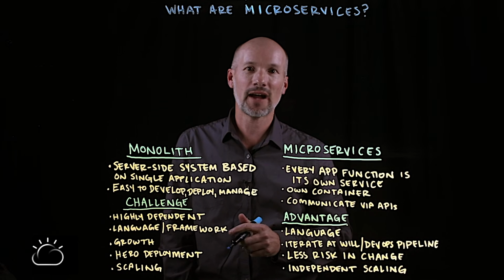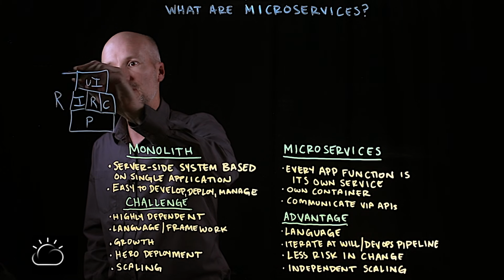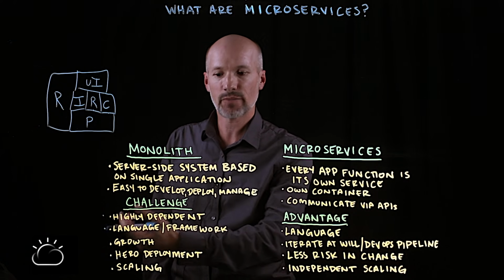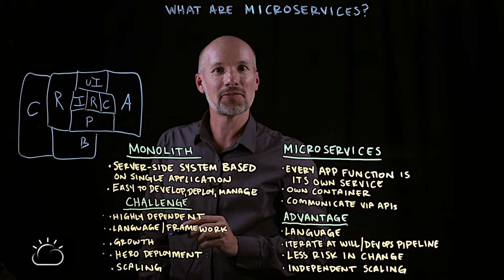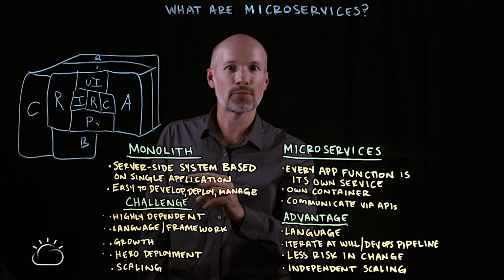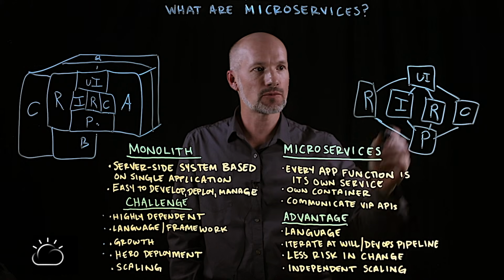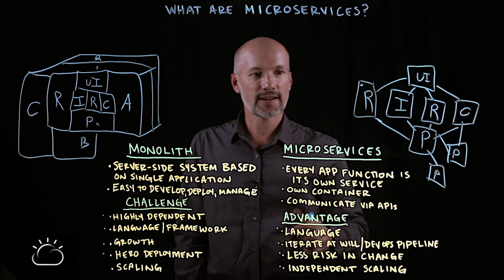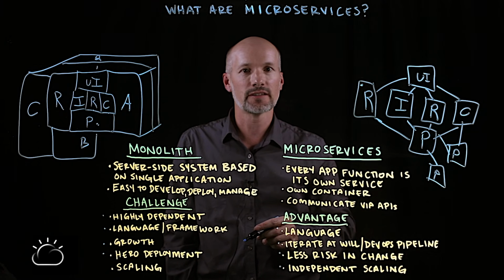What are Microservices?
In this lightboarding explainer video, Dan Bettinger gives a broad overview of microservices.

By comparing microservices application architecture with the traditional type of monolithic architecture through the example of a sample ticketing application, Dan lays out the myriad advantages of microservices, as well as solutions they provide to the challenges monoliths present.